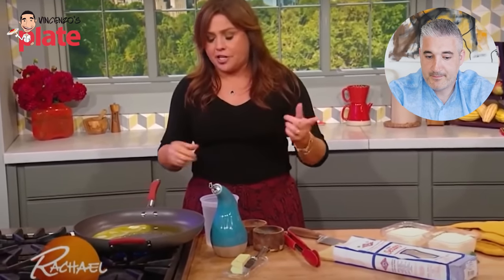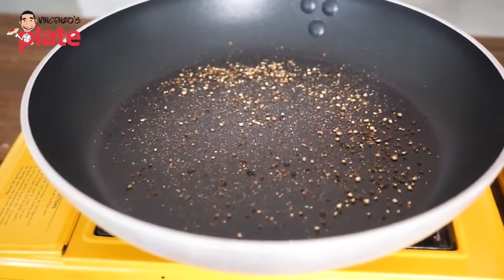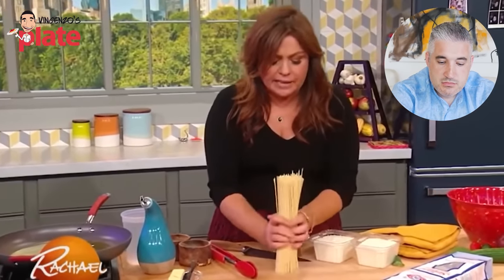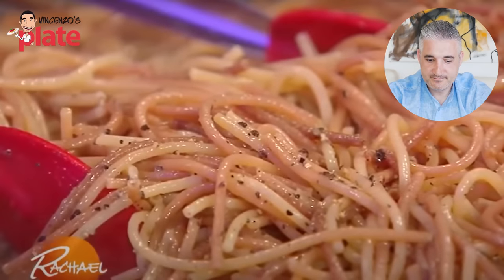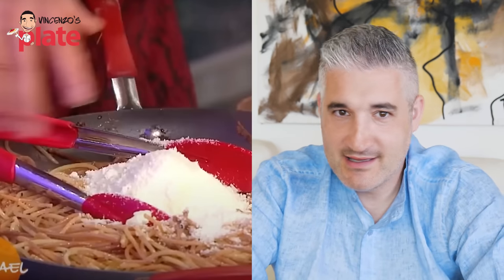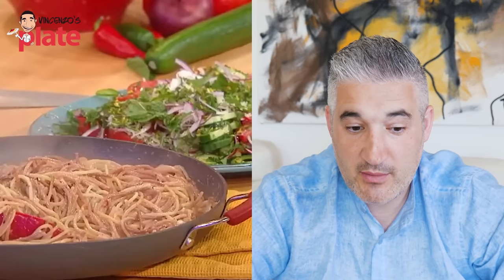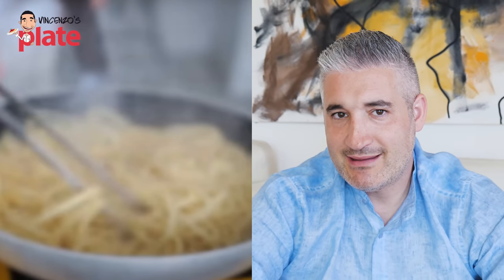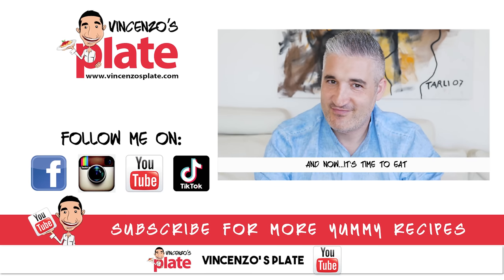Italian Chef Reacts to Rachael Ray TOASTED CACIO E PEPE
Toasted Cacio e Pepe? 🤔 Rachael Ray, who is a very popular TV chef, made this version of Cacio e Pepe but I was confused and intrested at the same time.
Rachael seems to know what she is talking about... but the pasta looked burned, the cheese didn't turn creamy and she did not toss the pasta... so that's definitely not a Cacio e Pepe, I'm really sorry Rachael!